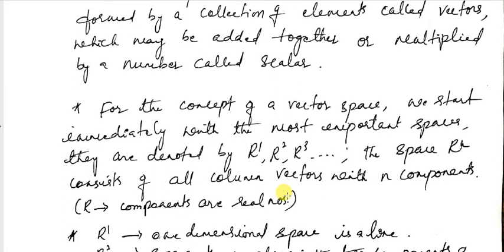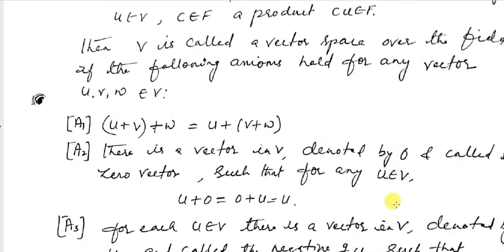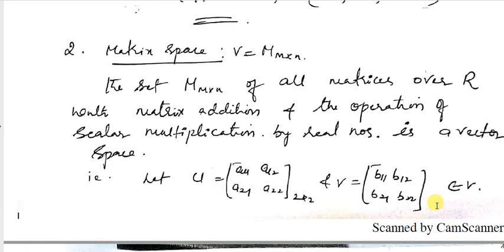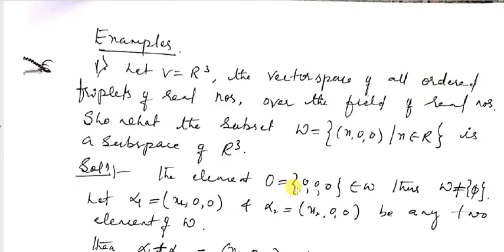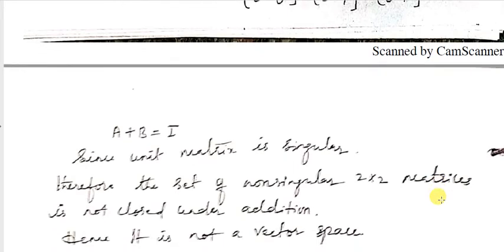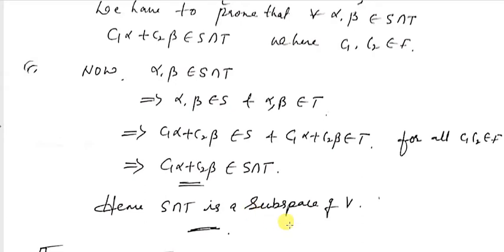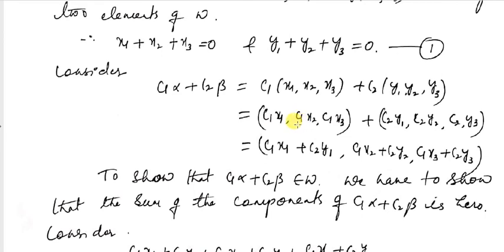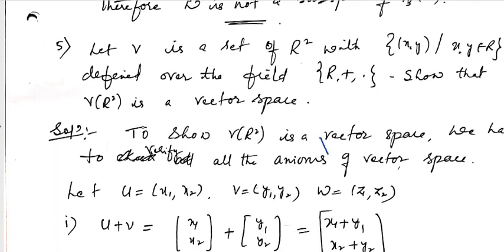Vector spaces and subspaces